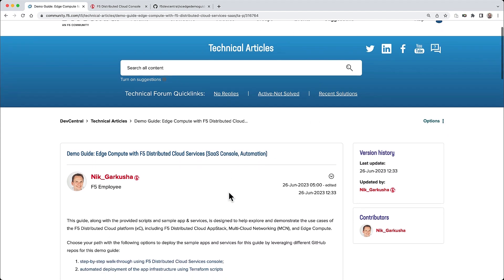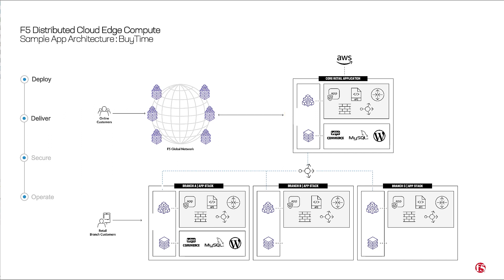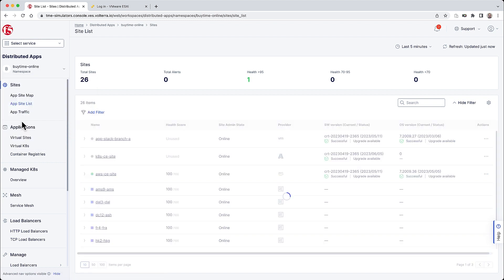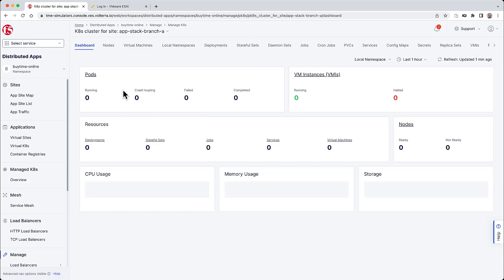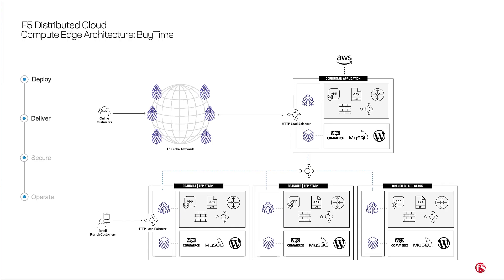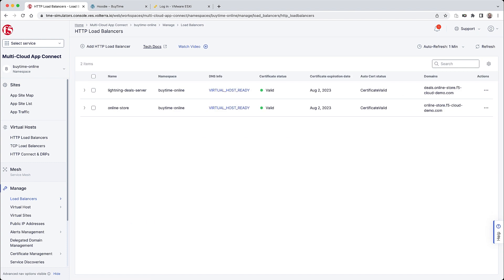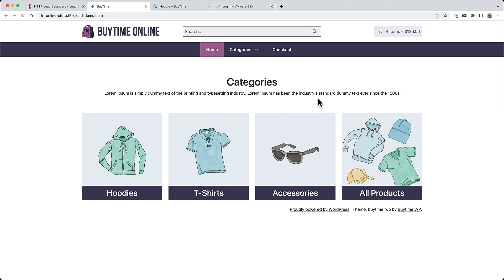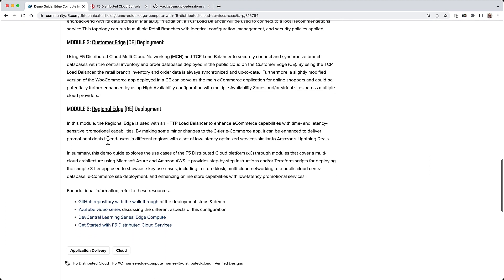Demo Guide: Edge Compute Use Case Examples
This demo guide explores various edge compute use cases enabled by a distributed cloud platform. It outlines the steps to utilize sample applications and services, focusing on customer edge and regional edge implementations. The video also highlights the integration of multi-cloud networking to enhance edge computing capabilities.